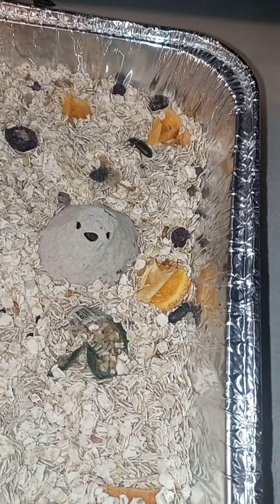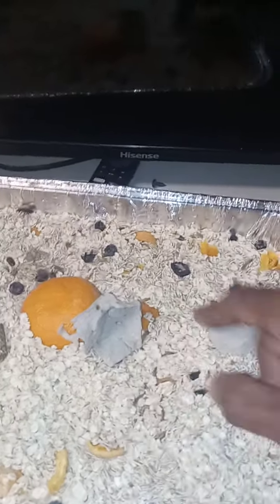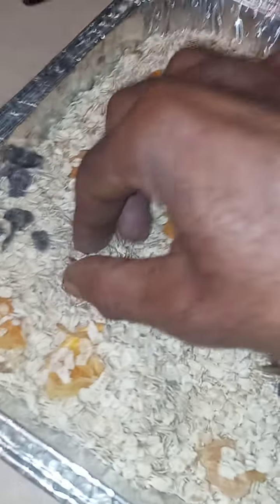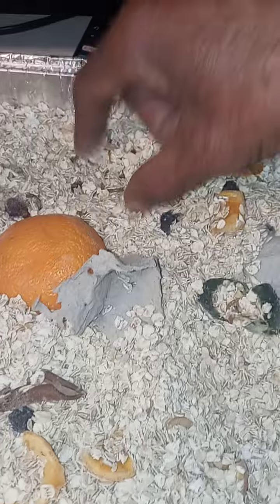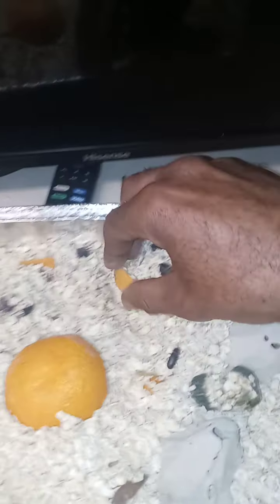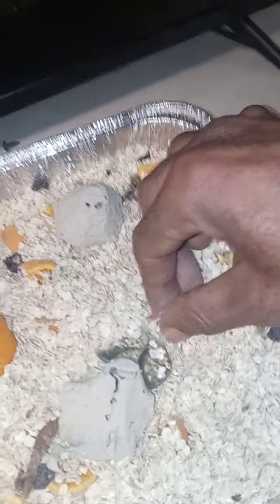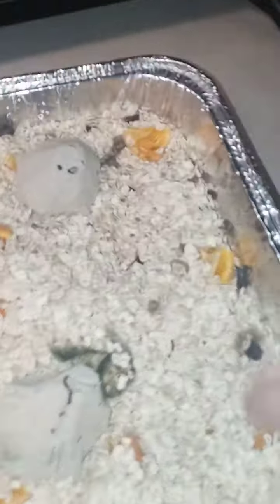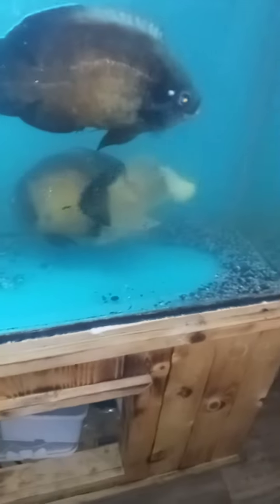Never buy Oscar fish food again...